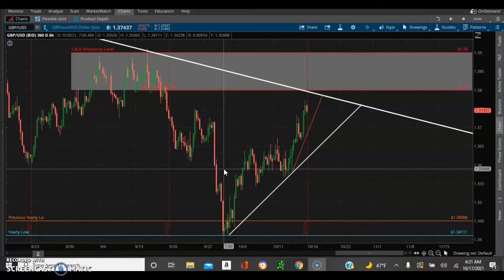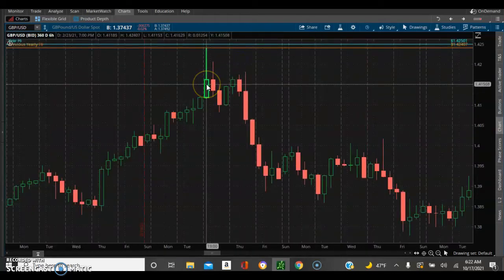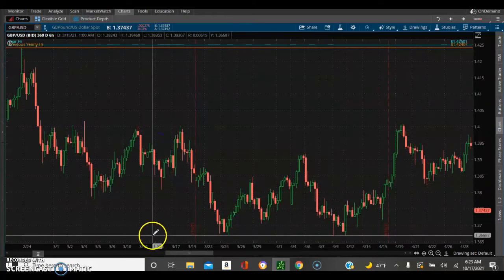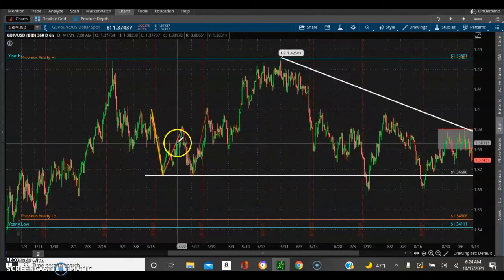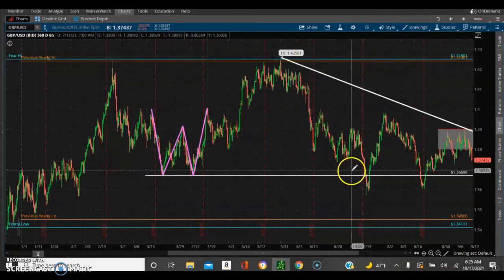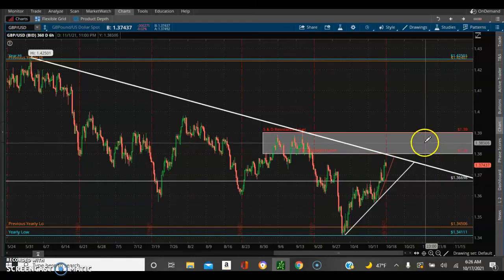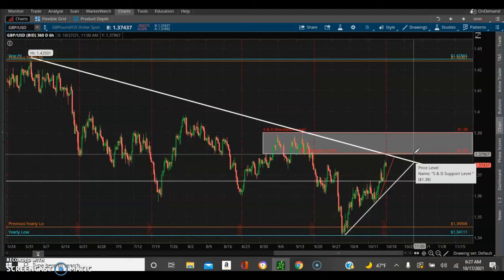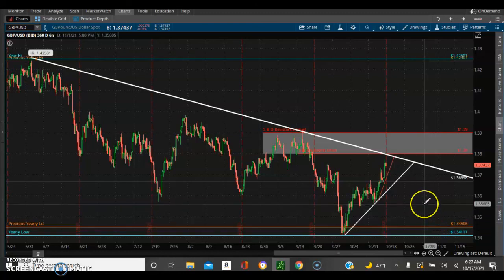GBP/USD End of the year. Chart Analysis Today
Give me the HBO special. HelpBrotherOut man. I only go as far you good people let me go on this channel. This channel is about helping each other with a great education. I'm thankful for whatever you guys do here.